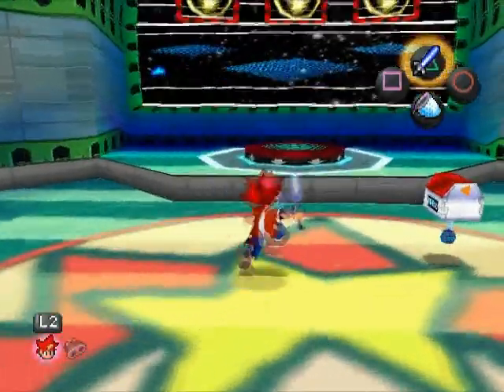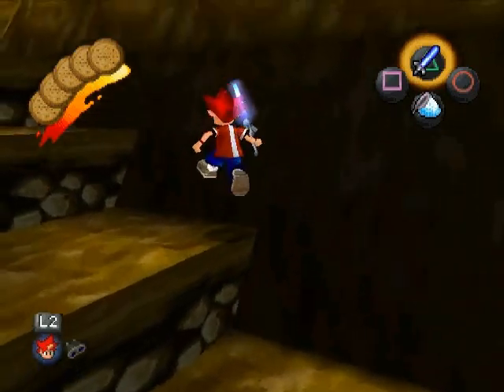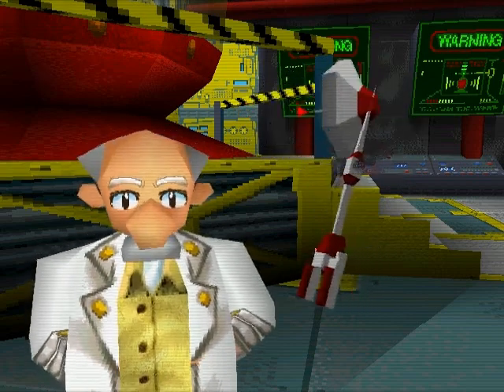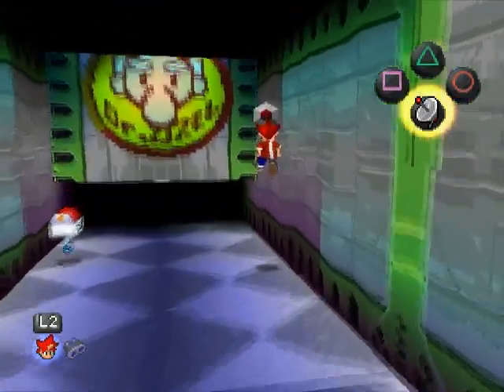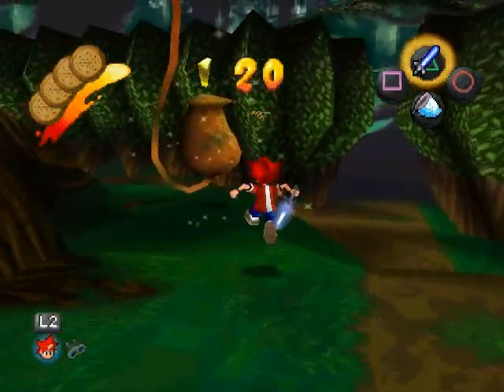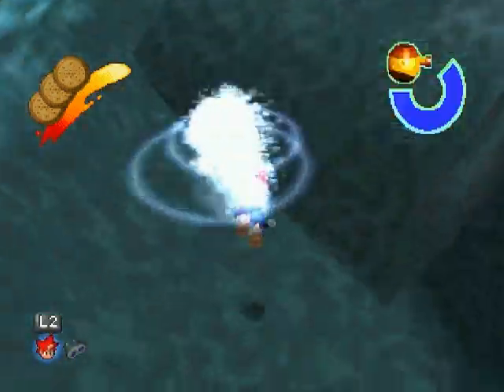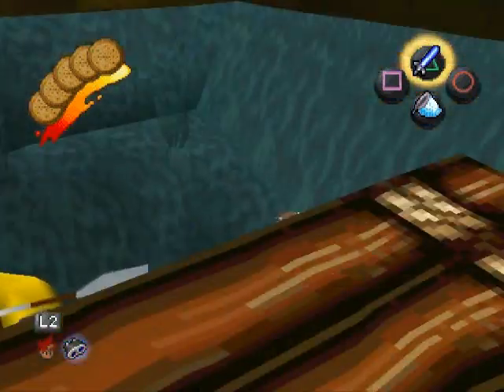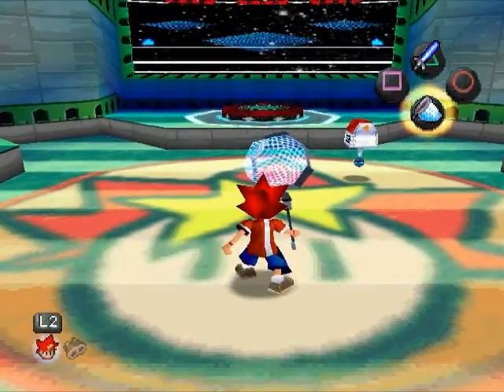Let's Play Ape Escape: Part 2 - Dinosaur Valley; Jungle River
Part 2 of Let's Play Ape Escape in which we complete the levels Dinosaur Valley (Molten Lava) and Jungle River (Thick Jungle).